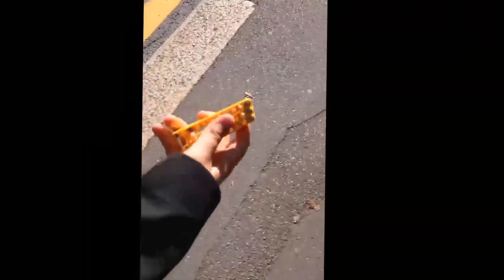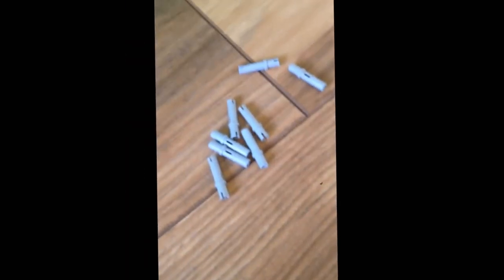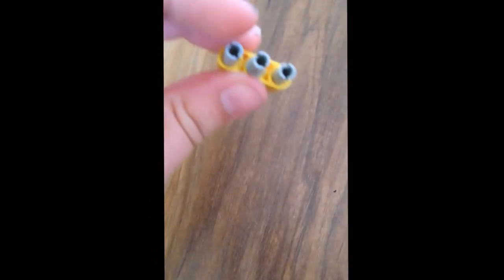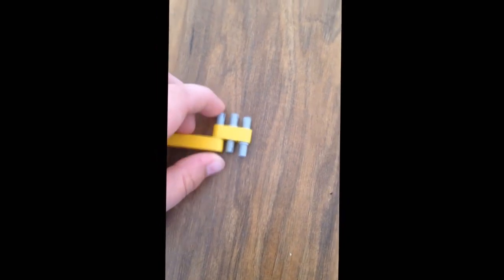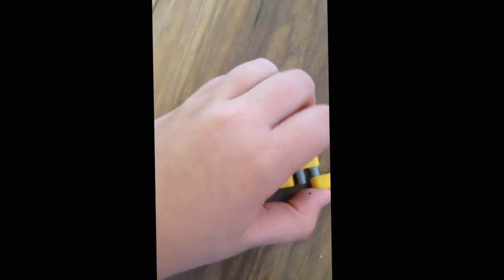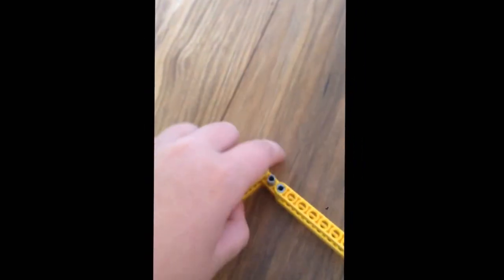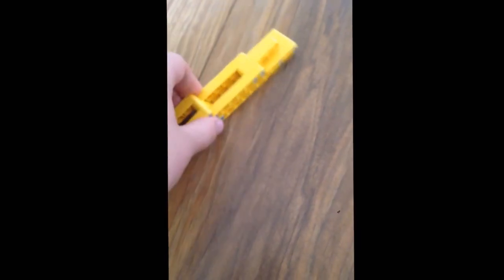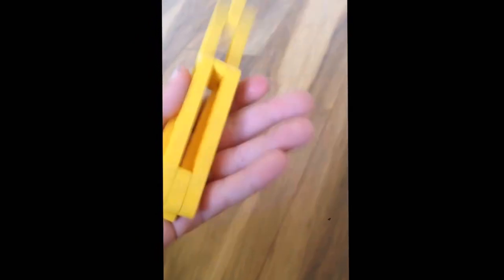LEGO BUTTERFLY KNIFE!!!!!